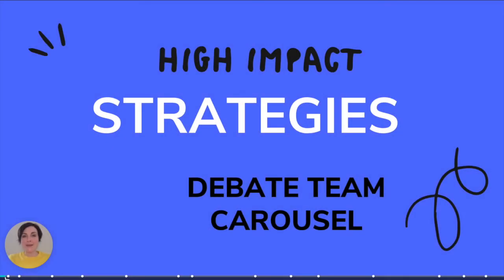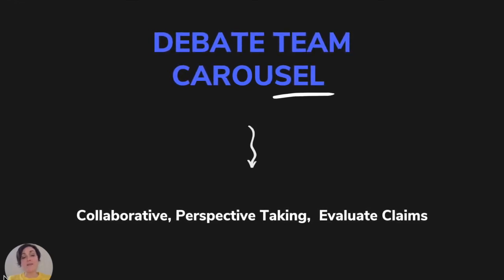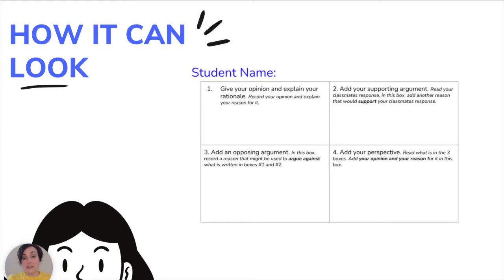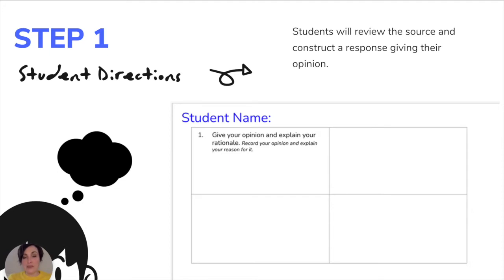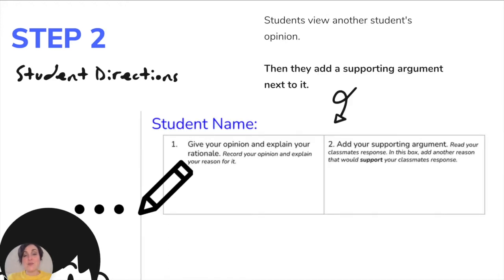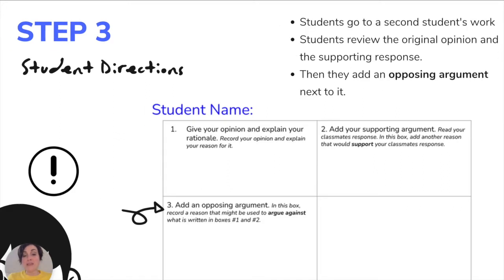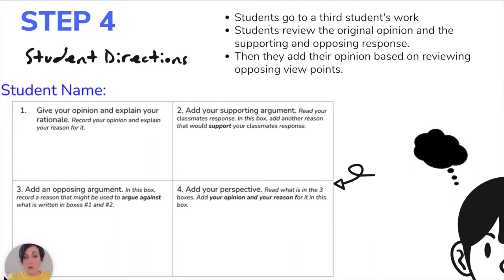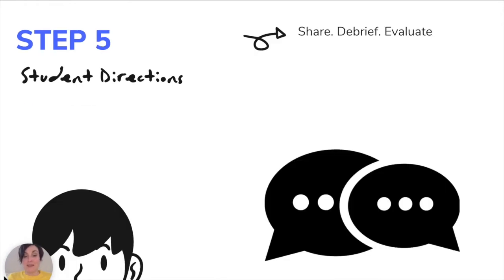High Impact Strategy & Educator Higlight: Debate Team Carousel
The High Impact Instructional Strategies series is the outcome of instructional coaching in a virtual format. These videos are to provide viewers with easy to implement strategies. This video shares an overview of the strategy Debate Team Carousel, visuals of student work and  interviews with educators. Each strategy also includes a reproducible resource that viewers can obtain after scanning a QR code show in the video.

More about the Strategy:
Debate Team Carousel provides a powerful way to engage students in authentic analysis of an informational source by evaluating diverse perspectives. This strategy is also collaborative and engaging.